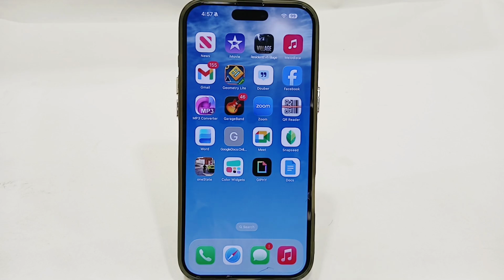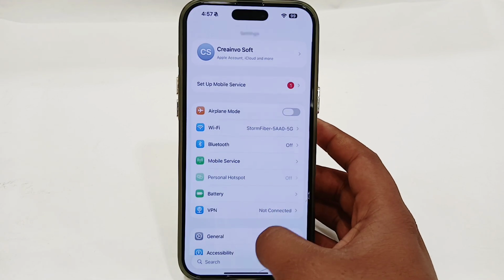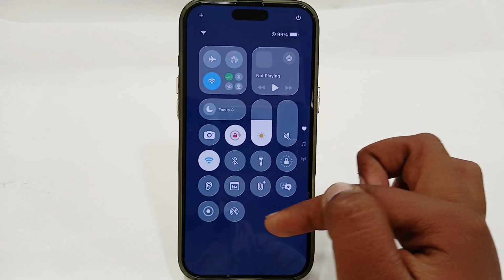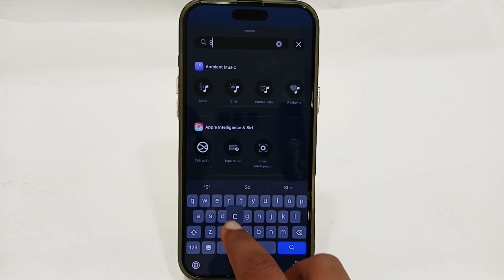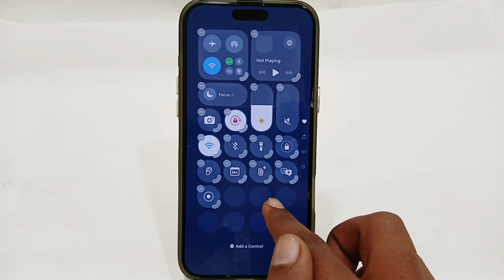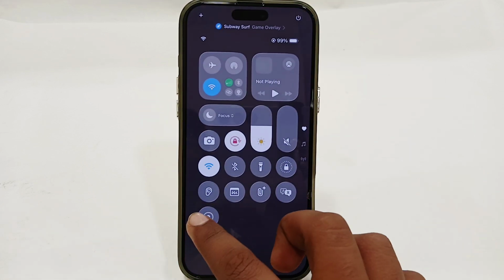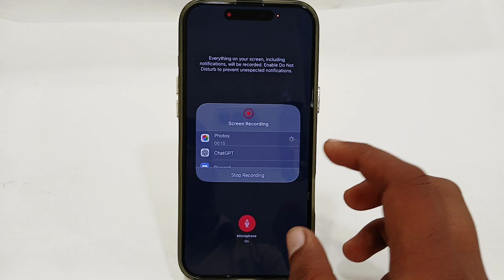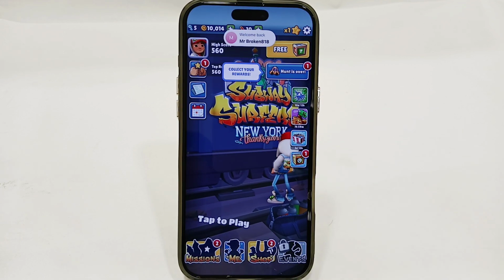How to Record Your iPhone Screen (Built-in Screen Recorder Tutorial)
Want to learn how to record your iPhone screen? In this quick tutorial, I’ll show you how to enable and use the built-in screen recorder on any iPhone—no third-party apps needed.

📌 In this video, you will learn:

How to turn on the screen recording feature

How to add the screen recorder to Control Center

How to start and stop a screen recording

How to record with or without microphone audio

Where to find your recorded videos afterward

This method works on all iPhones running modern iOS versions. Simple, fast, and perfect for tutorials, gameplay, and more!